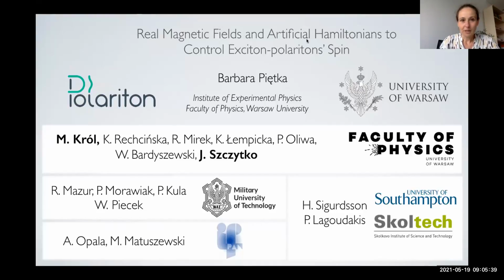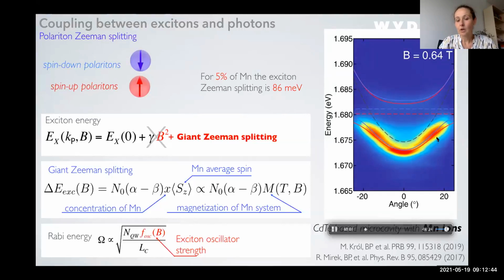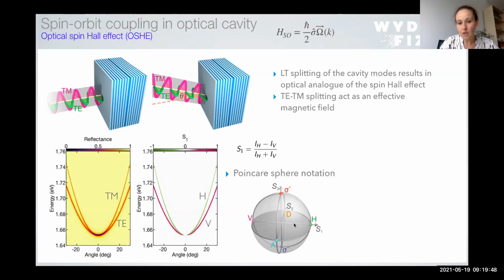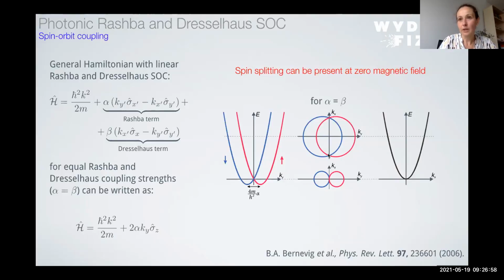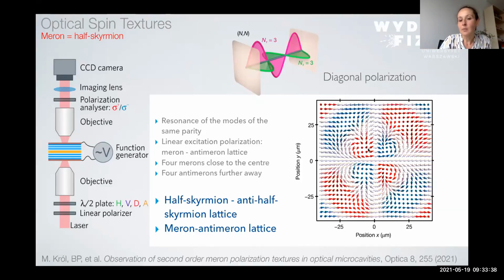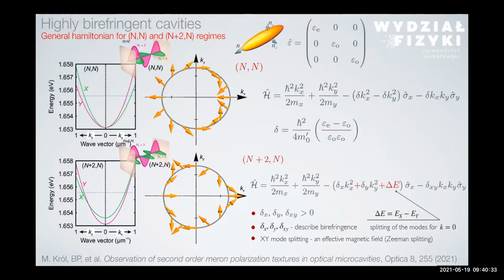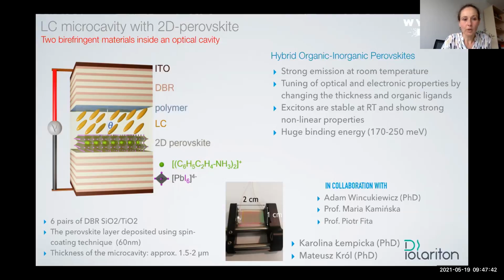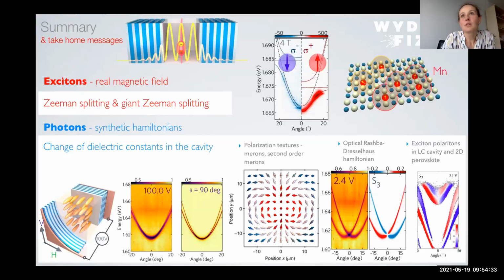Real magnetic fields and artificial hamiltonians to control exciton-polariton spin || Barbara Piętka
The internal angular momentum, the spin of polaritons, is an important degree of freedom that can be used to control polaritons and its condensates. Polaritons inherit the spin property from excitonic component and from the point of view of spin structure are therefore bosons with a 1/2 pseudospin. Spin of polaritons is difficult to control through external parameters because polariton Zeeman splitting is usually very weak in standard semiconductor microcavities. However, spin effects can be magnified by increasing the sensitivity to magnetic field of either excitonic or photonic part of polariton in a specially designed structure.
To control the excitonic part, we propose structures based on II-VI semimagnetic semiconductors with magnetic ions incorporated into the crystal lattice. In the CdMgZnTe microcavity and CdMnTe material of the quantum well, the exchange interactions between localized electrons of the magnetic ions and delocalized band electrons and holes allows to enhance magneto-optical properties of polaritons.
The control over the polariton spin through photonic part is more difficult. Photons do not react directly to external magnetic field, so to study spin effects we propose a synthetic field resulting from H-V splitting of photonic modes which leads to the effects known as optical spin-Hall effect. I'll demonstrate a new type of a tunable birefringent microcavity filled with liquid crystal, where the H-V splitting can be tuned over extreme range from -20 meV to 50 meV. Moreover, when cavity thickness reaches the resonance condition for the photonic modes of different even-odd parities, a new coupling term becomes observable. The photon modes become circularly polarised and split, as described by the Rashba-Dresselhaus spin-orbit coupling and artificial magnetic field (Zeeman) terms in the Hamiltonian.
Our results demonstrate the wide range of method to control over polariton spins.